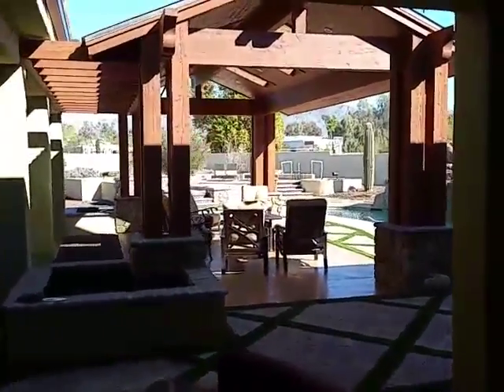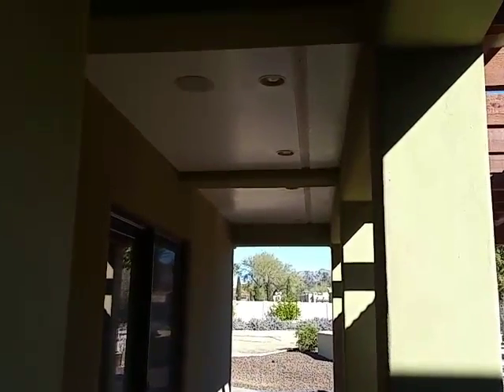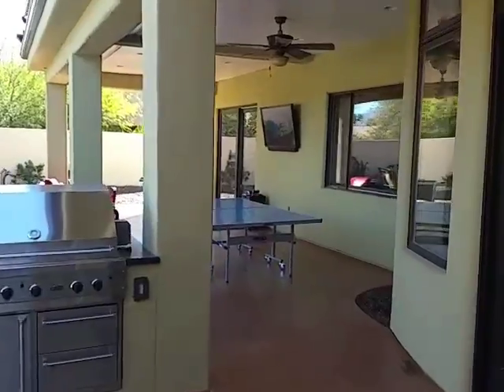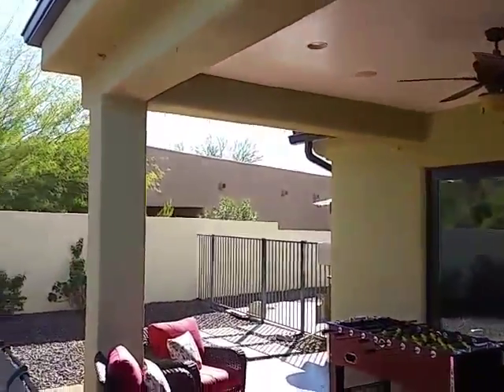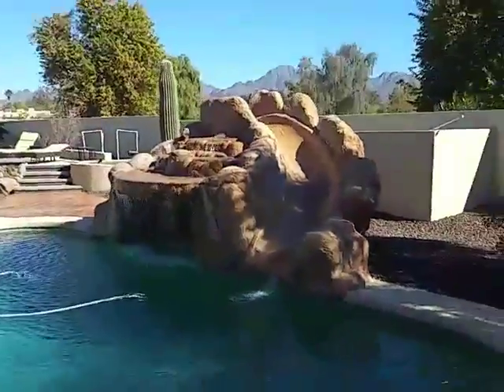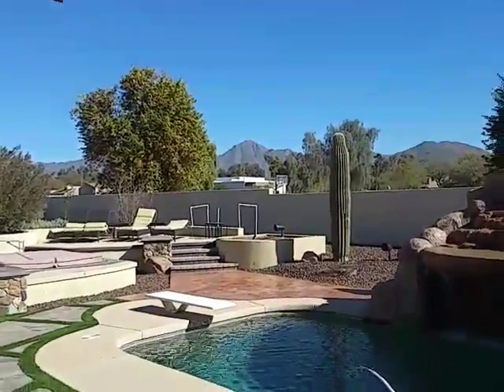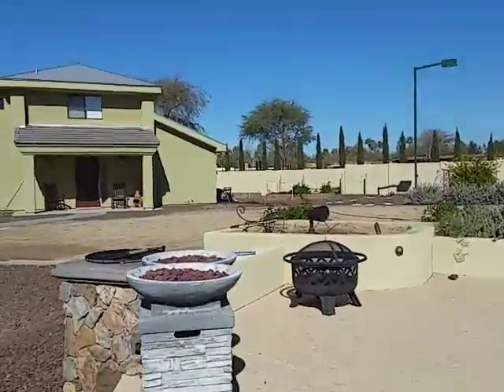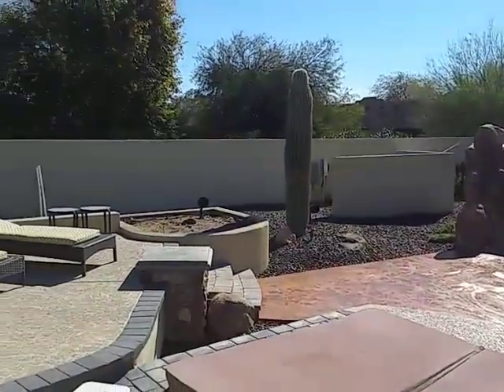Custom Backyard Audio Video System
We wired and installed 2 Sunbrite Outdoor TVS on the Patios, added new Origin Acoustics D68 inceilimg speakers in the Ceiling above the Gondola, as well as 4 Origin Acoustics LS64 Outdoor Landscape Speakers around the pool and Spa.This system is controlled with a Control4 Home Automation System. It looks and sounds AMAZING!